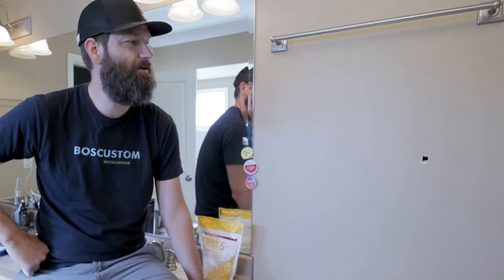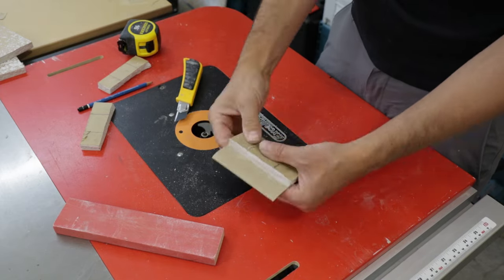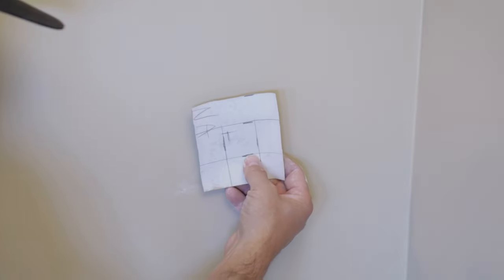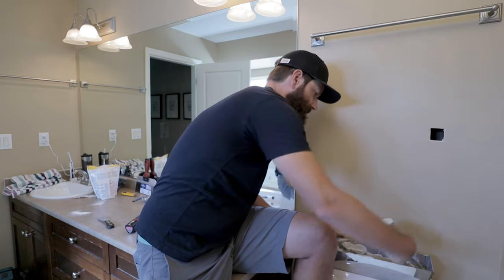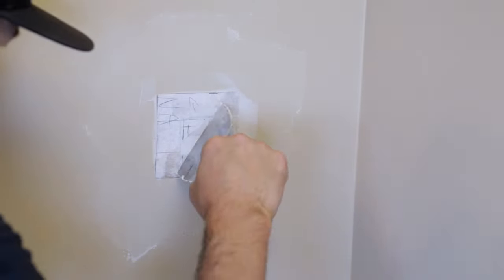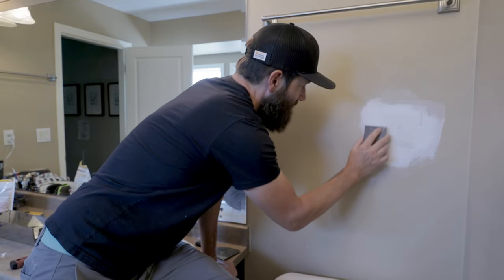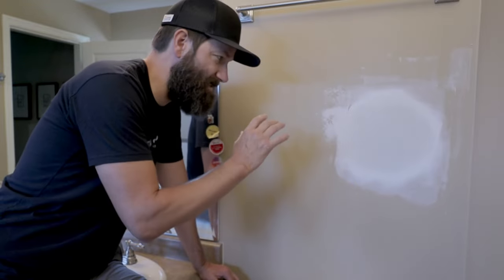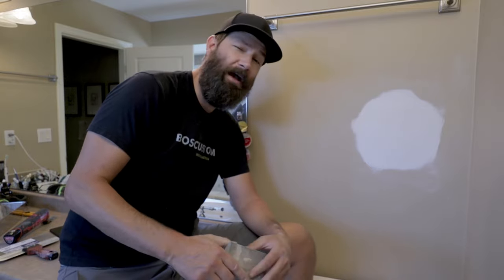Old School Tricks with a New Age Twist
A super quick way to patch a hole in drywall using a California Patch with 5 minute mud.